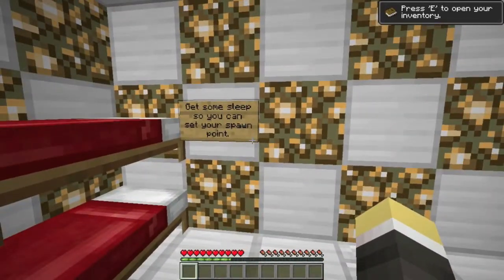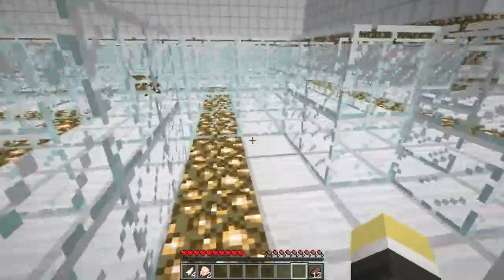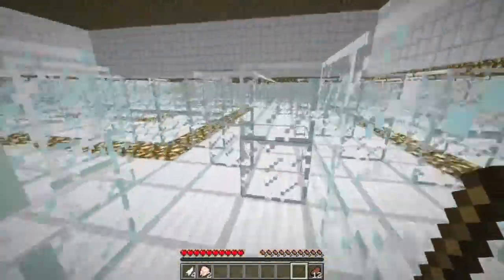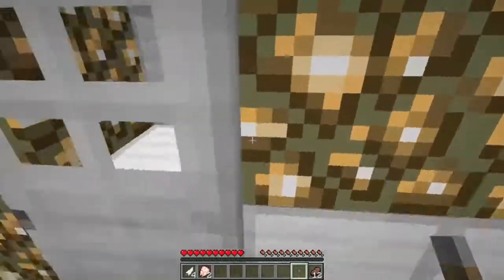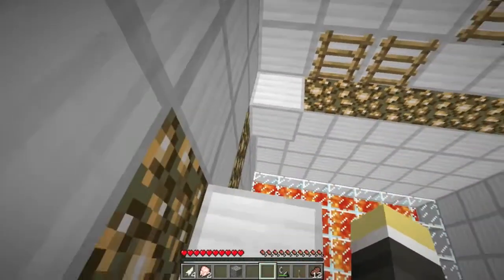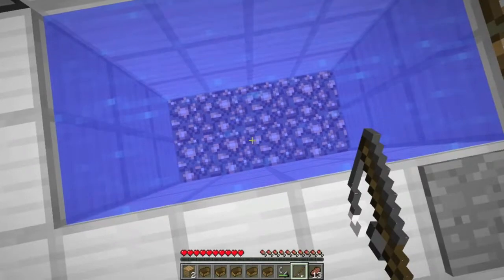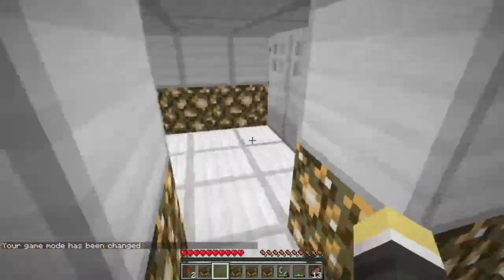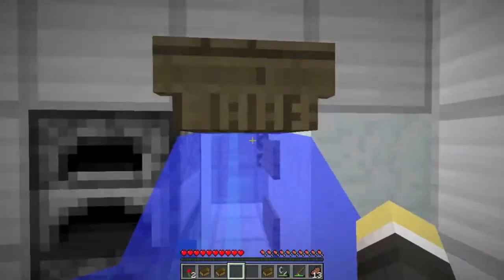Minecraft Puzzle Map- Escape the Mad Scientist (Part 1)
The Mad scientist has trapped me in his laboratory!  Can I escape with my life?

Map Makers: ppotti & zython2272